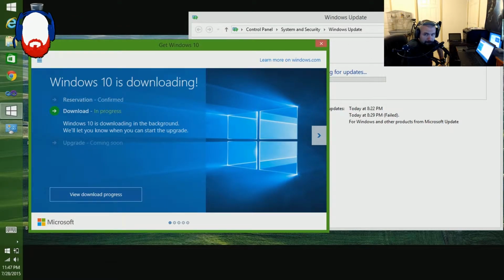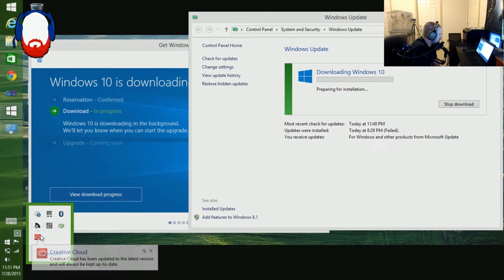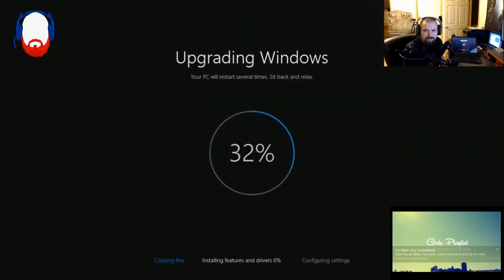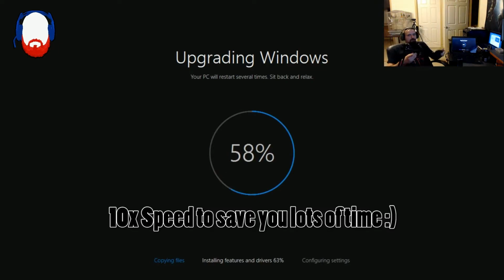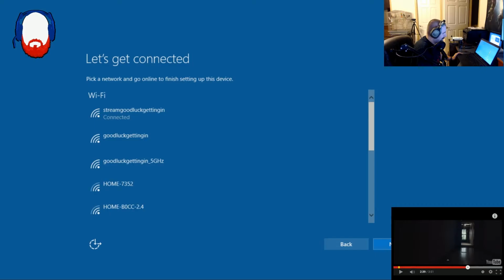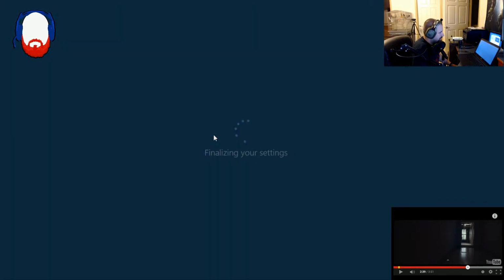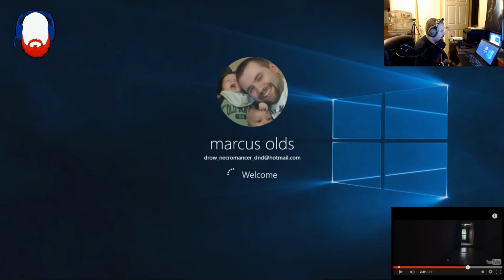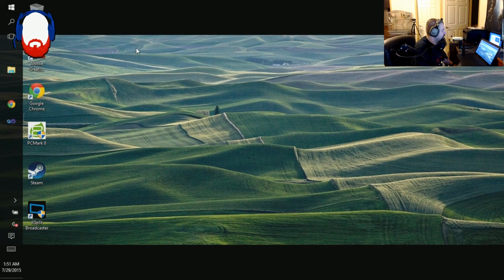Windows 10 Installation Process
This is the process for installing windows 10, super easy and very straight forward. All of my applications still operated properly and all data was saved.